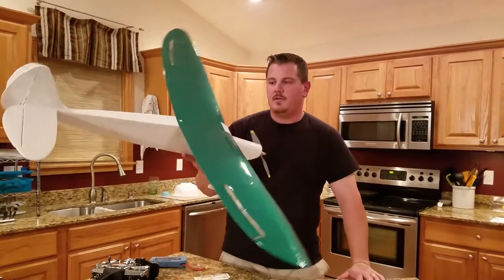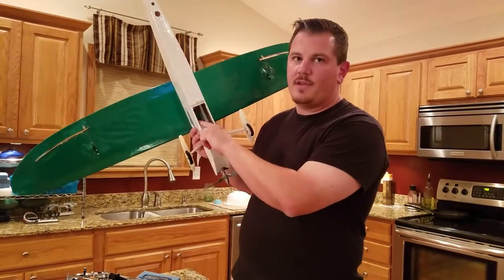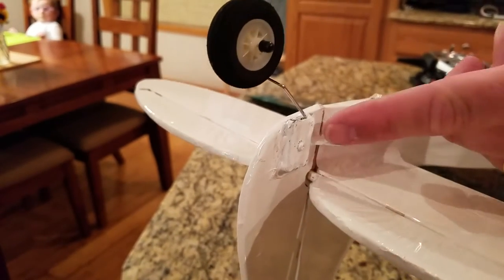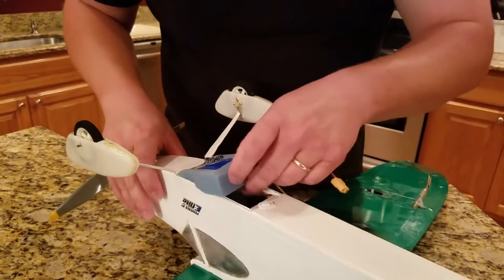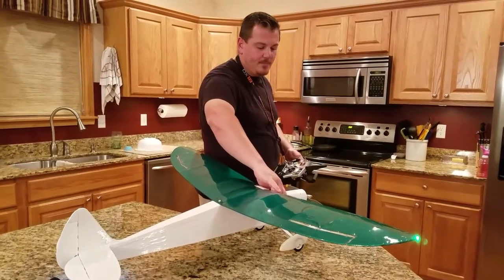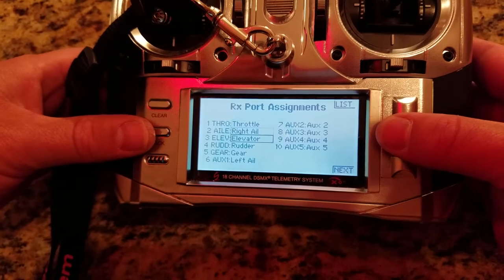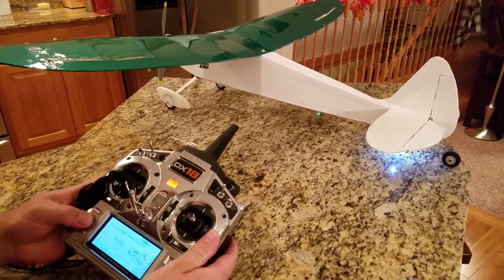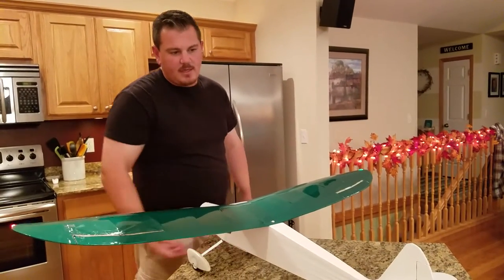Sig Rascal - Gpa High Wing - Ailerons, Nav Lights, Etc. Mods - 9/25/2016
This video outlines the complete project on my Sig Rascal (AKA Gpa High Wing). I added Ailerons and Nav Lights, as well as other small mod, finishing my work on 9/25/2016

Flight video will follow shortly (weather permitting!).